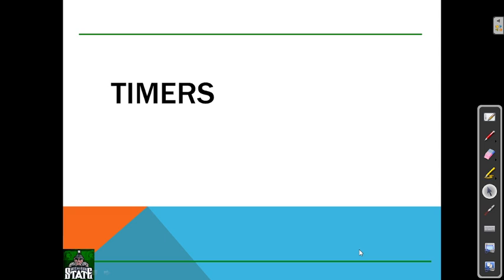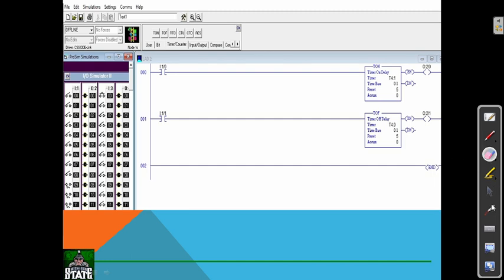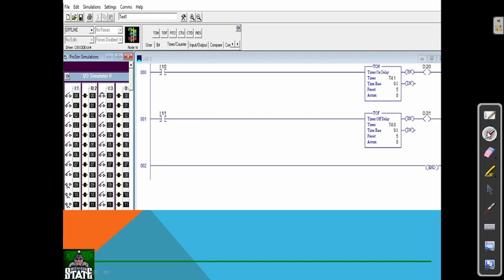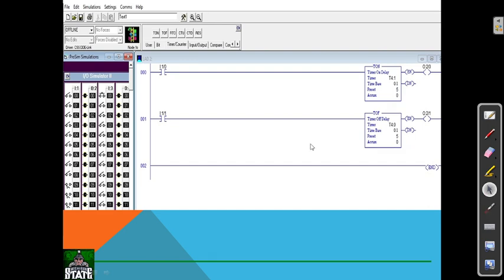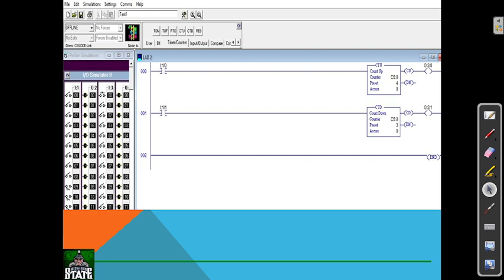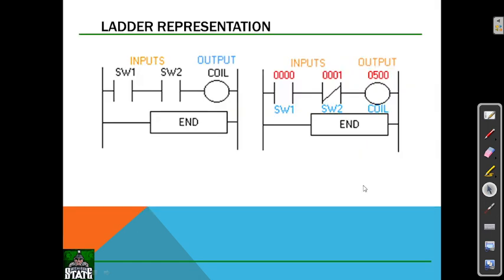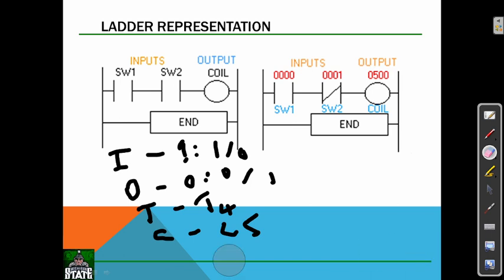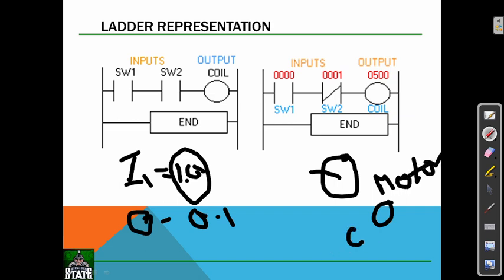MAMSE AERO LCA UNIT IV CHAPTER 7